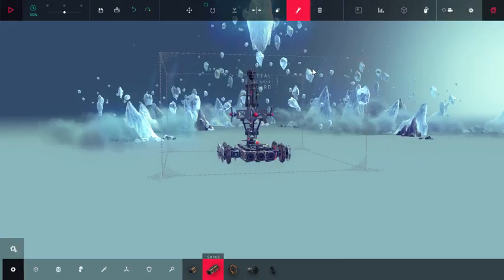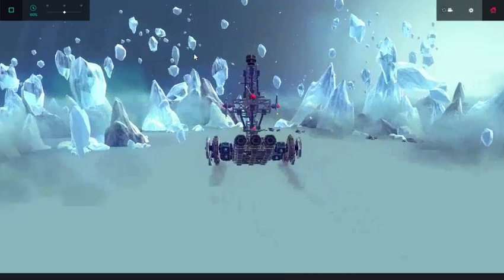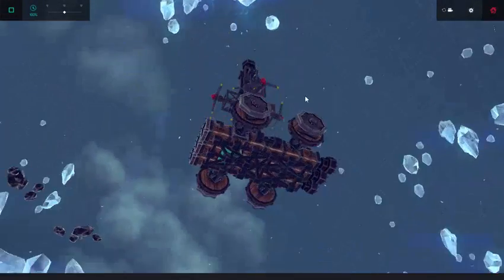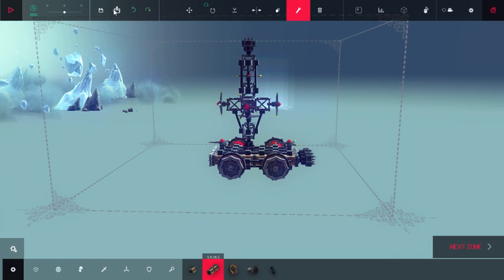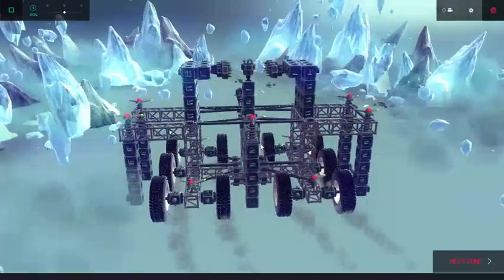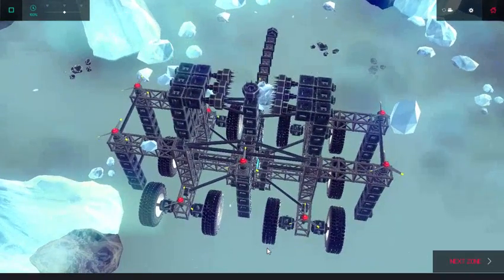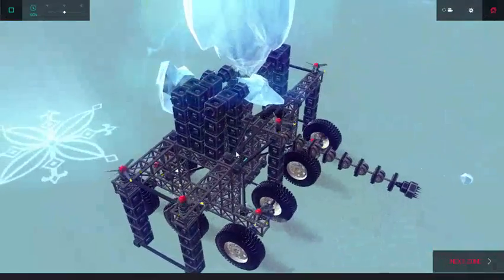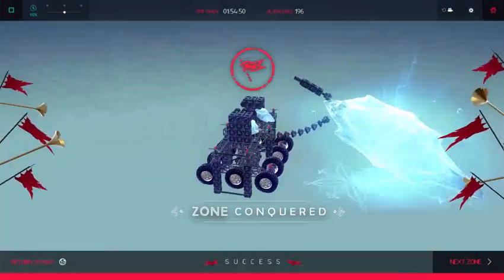Besiege: Steal the Crystal My Machines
Bit of a longer one here, I tried out 2 machines to do this and while i did it in 1 go 1st time. recording got more complicated.